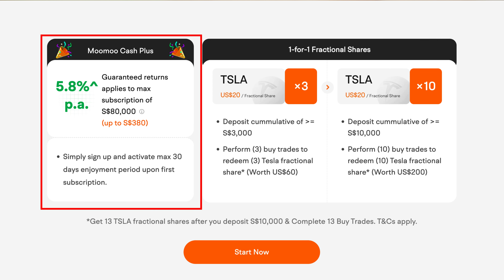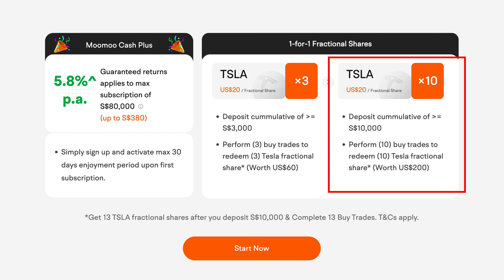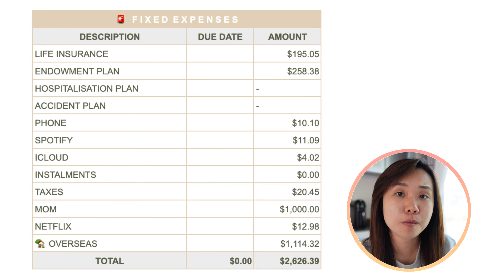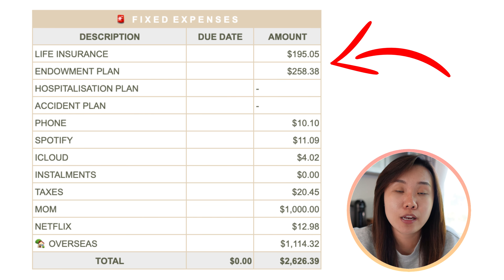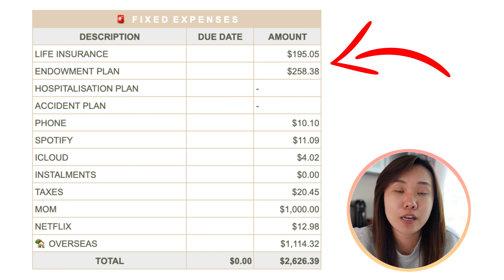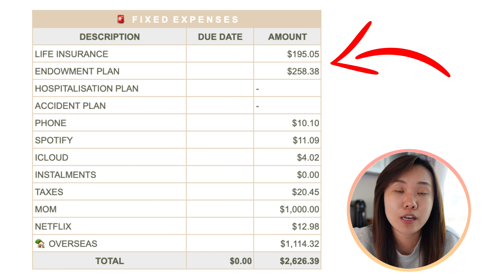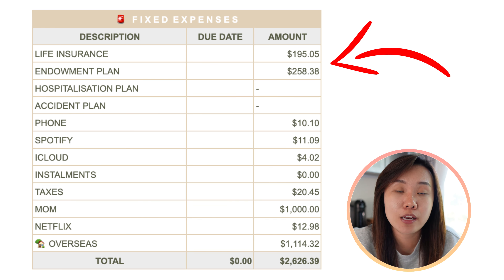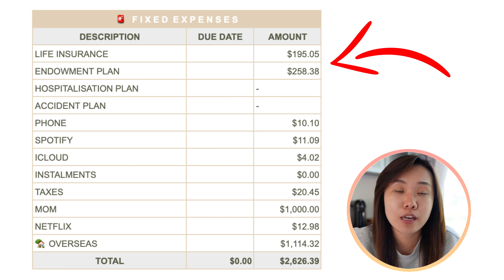2023 September Money Diaries | Expenses Living Overseas 🏝️ | YouTube Income 🎥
Update

🎁 Updated Moomoo New User Rewards up to S$3,154
⏳14 Jan 2025 10:00PM SGT - 14 Feb 2025 9:59PM SGT

👉🏼 Deposit S$100, make cumulative 1 buy trade, hold funds for 30 days

1️⃣ up to 6.8% p.a. return in the first 30 days for deposit up to S$50,000, min $0.01
(Max 2.1% p.a. Interest Booster, S$279)

2️⃣ Receive 0.1 TSLA stock (worth S$47)
👉🏼 Deposit S$3,000, make cumulative 3 buy trades
+ 🧧 SURE WIN Lucky Draw AngBao worth up to S$1,500

3️⃣ Receive 2️⃣ +  0.3 TSLA stock (worth S$187)
👉🏼 Deposit S$10,000, make cumulative 8 buy trades, hold funds for 90 days

4️⃣ Receive all the above + 0.6 TSLA stock (S$280)
👉🏼 Deposit S$100,000 TOTAL , Hold funds for 90 Days

5️⃣ 1 🧧 AngBao worth up to S$888
👉🏼 Deposit any amount to open this AngBao

All deposits are cumulative, if you want the full rewards, simply deposit S$100,000 and hold for 90 days

This is the first month I'm away from Singapore, all expenses like rent, insurance, data for relocating was documented. Expenses didn't go according to the budget planned but at least I didn't exceed it by a ginormous amount. Now that my income isn't fixed anymore it worries me slightly hence I'm being very cautious about how I'm spending my money. With months that brings in a higher income I'm trying to save as much as I can to accommodate for low seasons. Hopefully how I manage my money and sharing it through this money diaries helps.

Other Places to Optimise your Idle Cash 💵
Syfe Cash+ Guaranteed -

How I Manage My Money

Books that Changed My Perspective (Life & Money)
📚 The Pathless Path
📚 The Psychology of Money
📚 Die with Zero

Hey guys, I just wanted to mention that with all the videos I've posted to-date it should not be taken as financial, investment or trading advice. All views expressed in the videos are that of mine. Remember to always do your own research before making any decision. All that I've mentioned in the videos are ways and how it has helped ME in my personal finance journey. I hope you take away snippets of insights and if it can be applied to your financial situation that'll be great. I do not represent and will not be liable in any way for the decisions you make after watching the video. 🫡